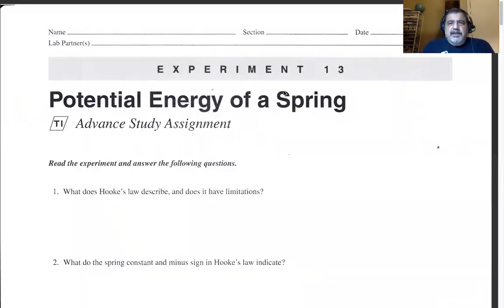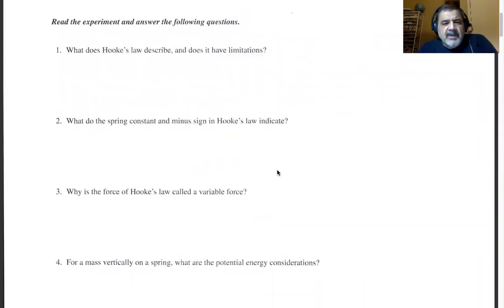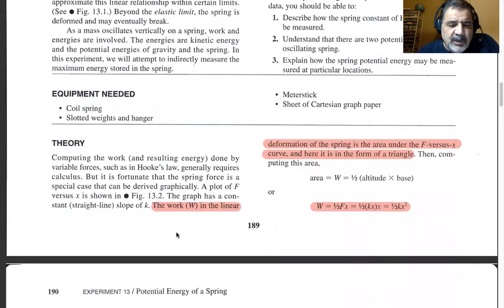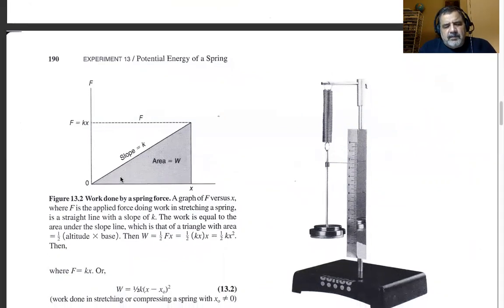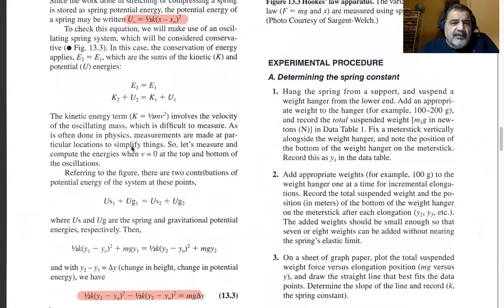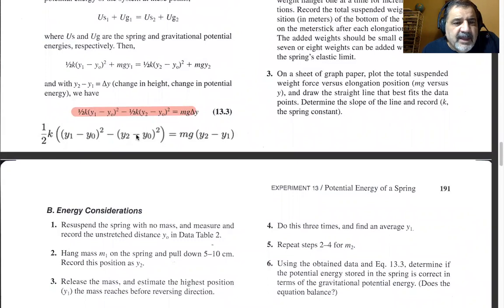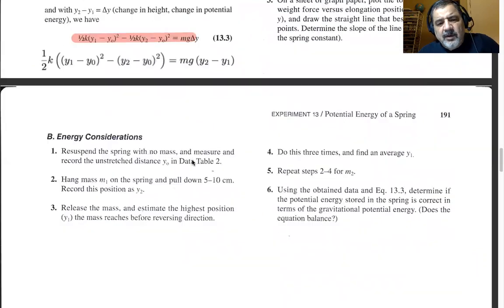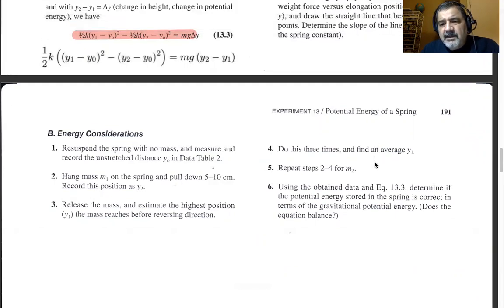University Physics Lectures, Potential Energy of a Spring, Introduction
Potential Energy of a Spring